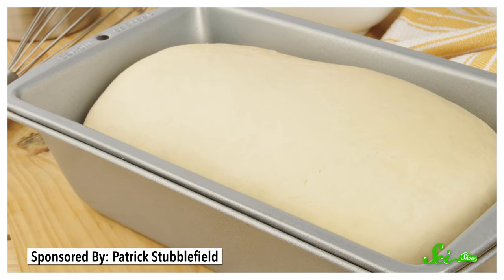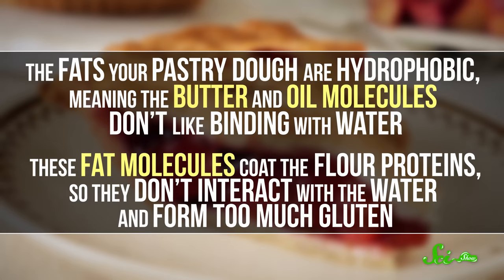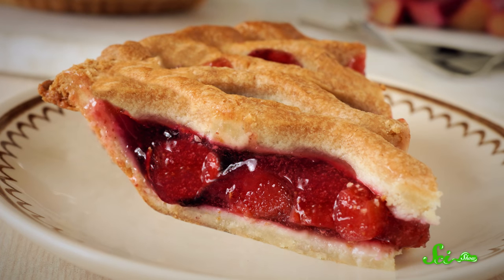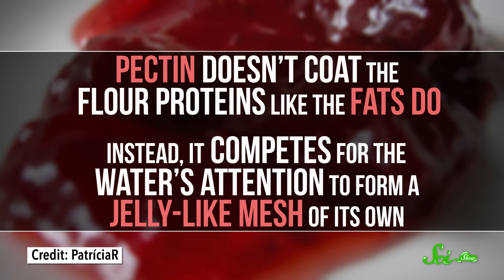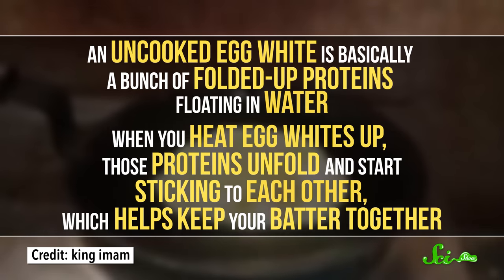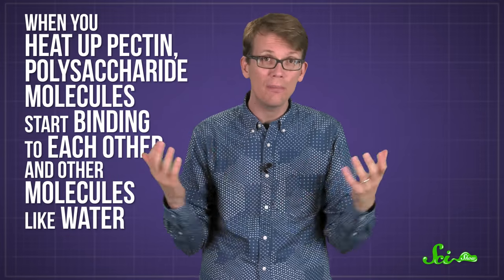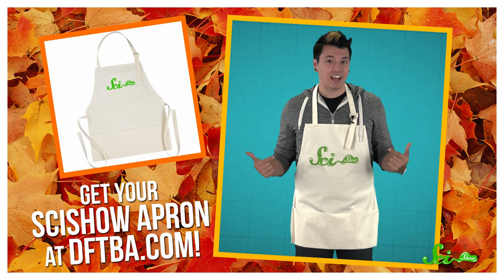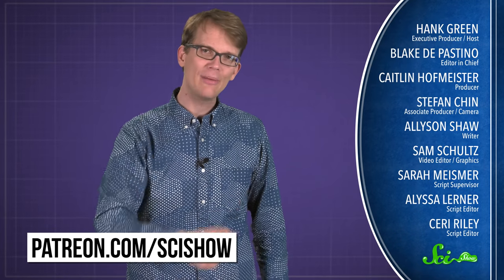Why Can Applesauce Replace Butter? And Oil? And Eggs?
Bakers will sometimes replace the butter, oil, or eggs in their breads, muffins, and assorted tasty treats with applesauce. That pretty much sounds like culinary magic, but it's not... it's culinary SCIENCE!